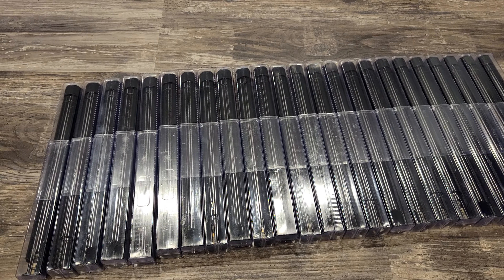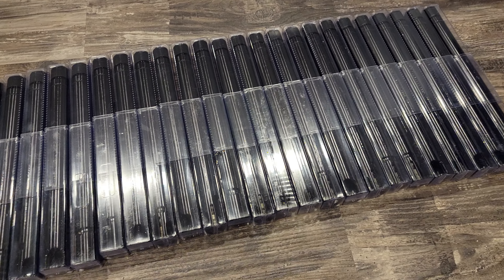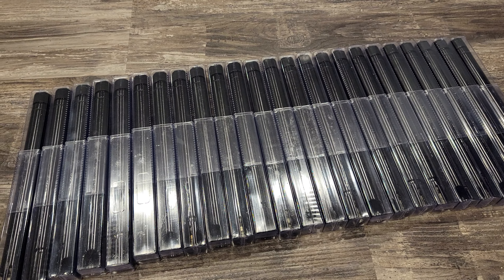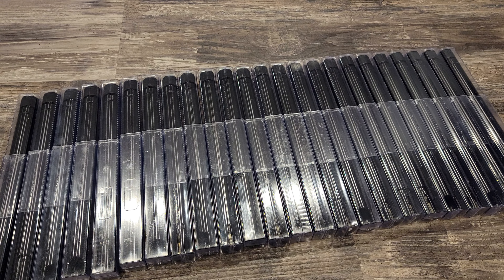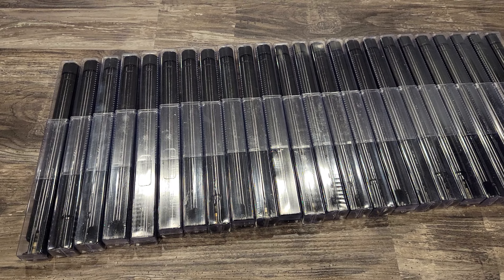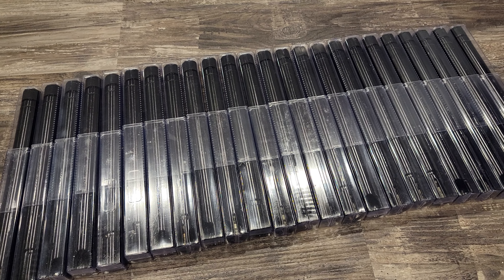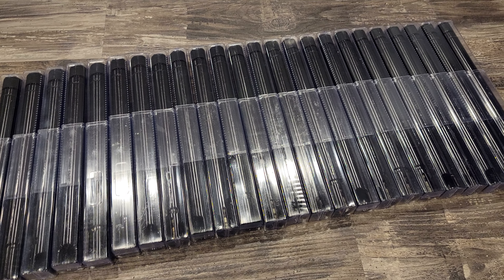.685 Smooth Bore Threaded 12" VKS barrels coming this weekend to dkspencercustomkinetics.com and MLL